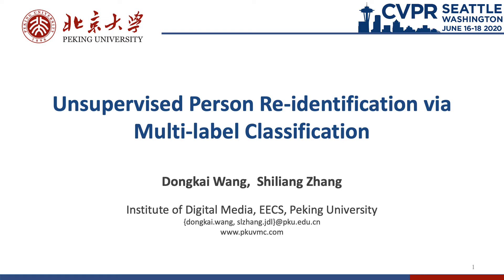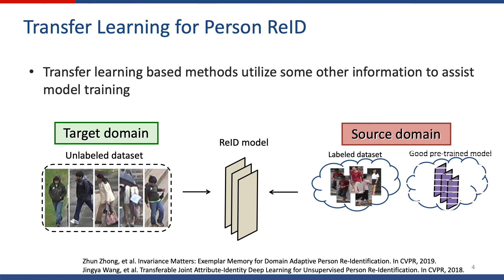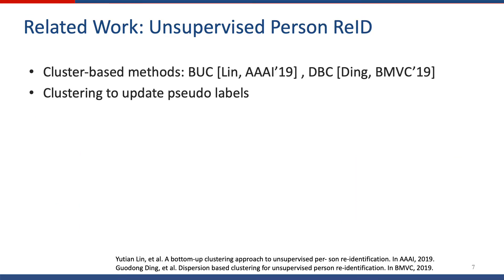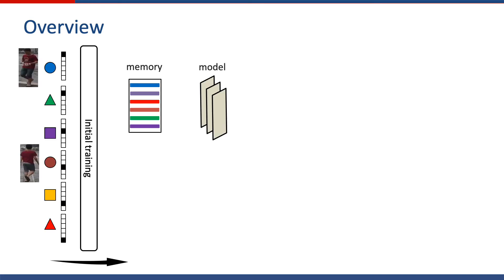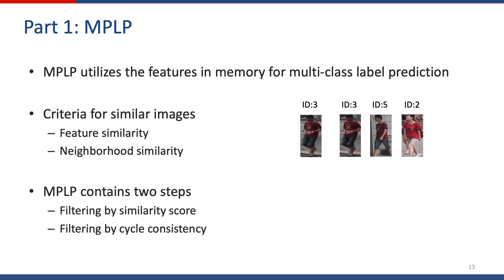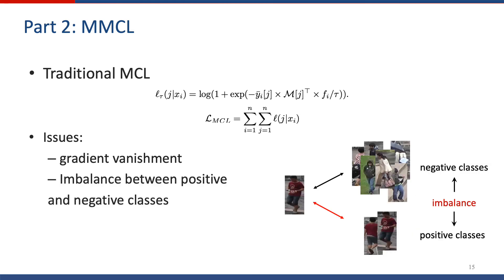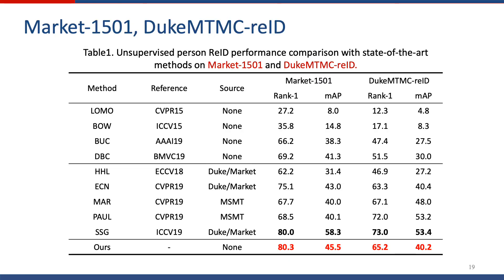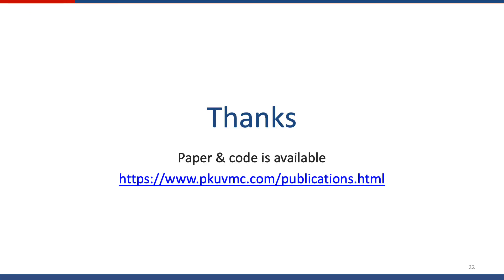Unsupervised Person Re-Identification via Multi-Label Classification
Authors: Dongkai Wang, Shiliang Zhang Description: The challenge of unsupervised person re-identification (ReID) lies in learning discriminative features without true labels. This paper formulates unsupervised person ReID as a multi-label classification task to progressively seek true labels. Our method starts by assigning each person image with a single-class label, then evolves to multi-label classification by leveraging the updated ReID model for label prediction. The label prediction comprises similarity computation and cycle consistency to ensure the quality of predicted labels. To boost the ReID model training efficiency in multi-label classification, we further propose the memory-based multi-label classification loss (MMCL). MMCL works with memory-based non-parametric classifier and integrates multi-label classification and single-label classification in an unified framework. Our label prediction and MMCL work iteratively and substantially boost the ReID performance. Experiments on several large-scale person ReID datasets demonstrate the superiority of our method in unsupervised person ReID. Our method also allows to use labeled person images in other domains. Under this transfer learning setting, our method also achieves state-of-the-art performance.